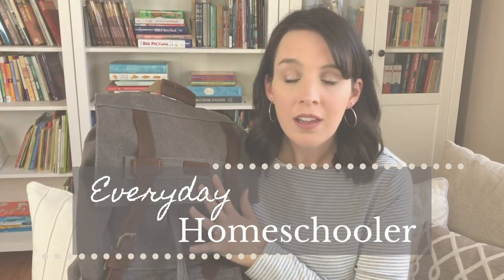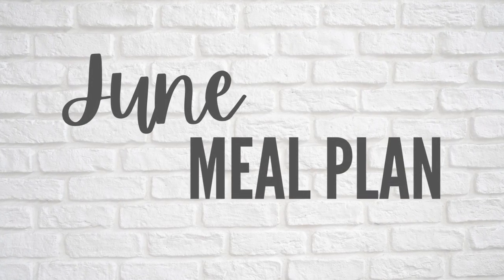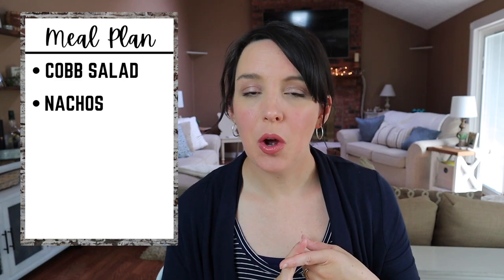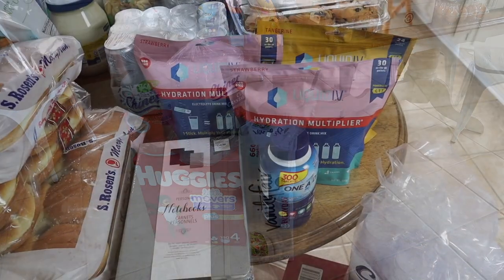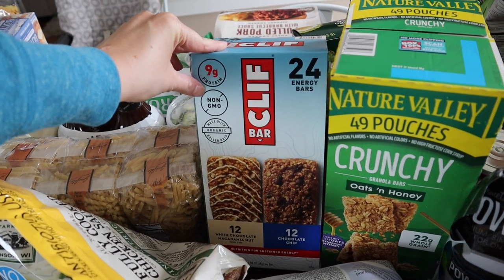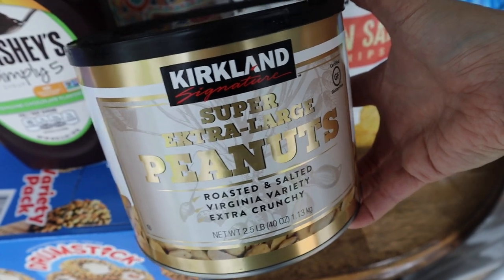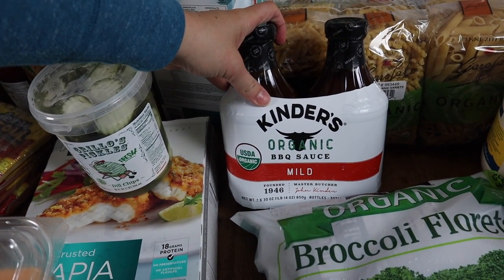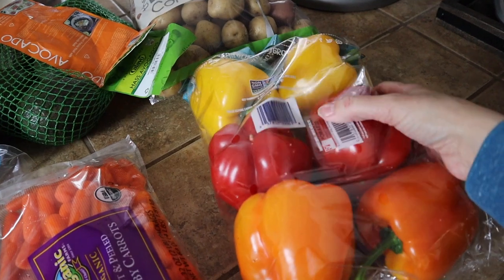COSTCO HAUL | June Meal Plan | 10 Summer Dinner Ideas | Grab & Go Breakfast & Snack Options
Join me for a Costco Haul & June Meal Plan for our big family of 7. I will share 10 dinner ideas for the month of June and a $649 Costco Haul to go with it! Summer is here so this month I have shopping goals of finding grab & go breakfast items, simple snack options, and birthday party supplies.

⏰ Time Stamps
2:00 Meal Plan
5:18 Costco Haul

Handheld Tripod
Large Tripod
Soft Box Lighting Kit

Amazon Store